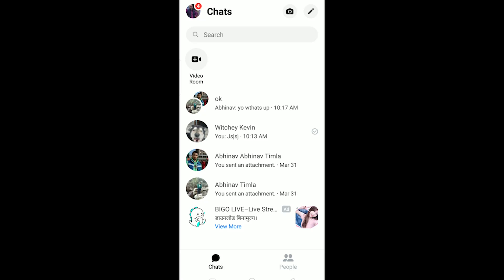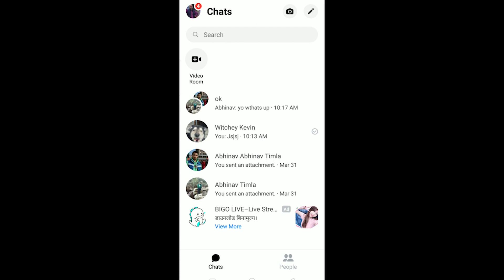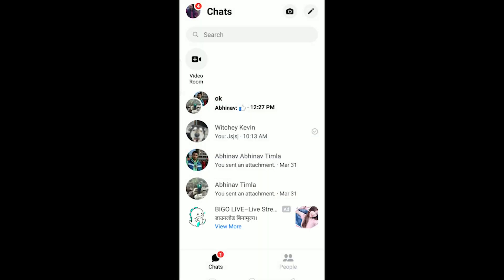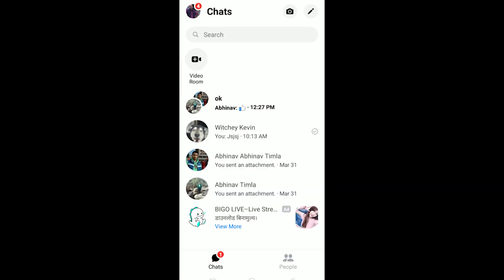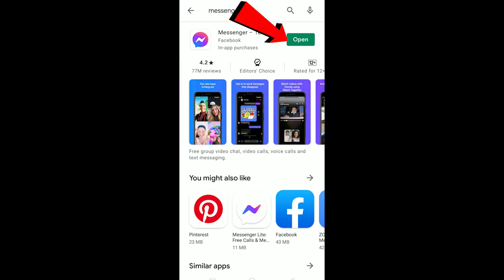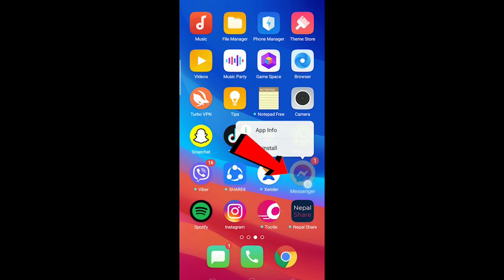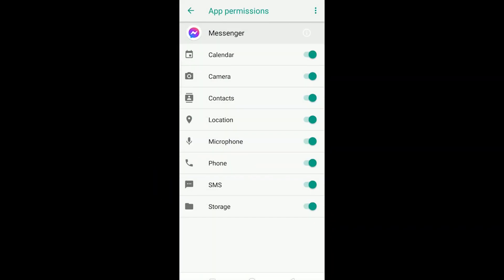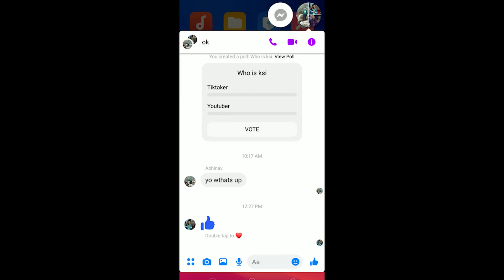How to Fix Messenger Bubble Not Showing (2022) | Messenger Chat Heads Not Showing Error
How to Fix Messenger Bubble Not Showing
Messenger chat head now working?  Messenger bubble not showing? This video walks you through the step-by-step process of how to fix messenger bubble not showing error. So if your messenger chat head is not showing, this is the only video tutorial you'll need. First off, if you might be wondering what chat heads are, these are the pop-ups that displays the message preview with the profile picture of your friend who sends it. This is much helpful as you can easily tap open your messenger chat and reply to them back.
So here are the steps you need to follow:
So this is how to fix messenger bubble not showing.